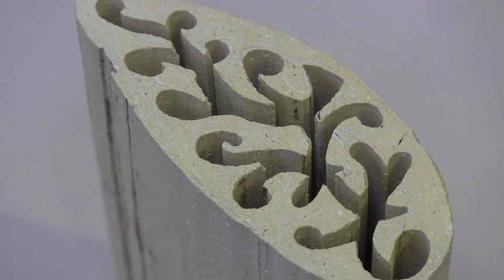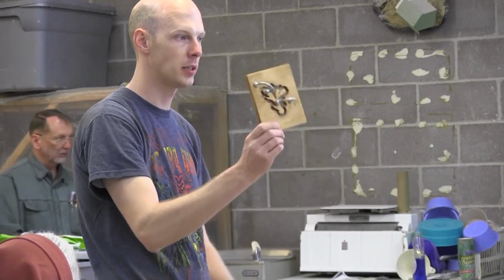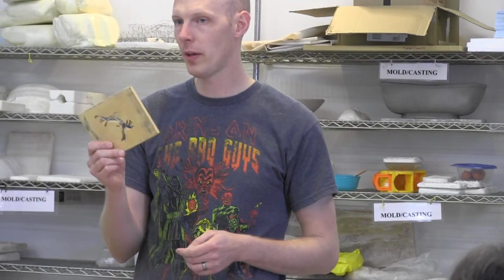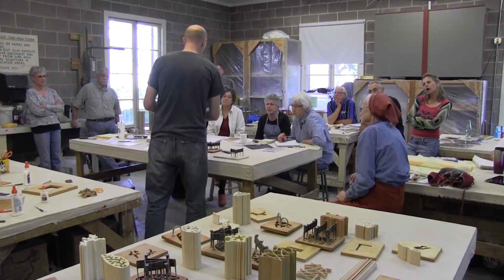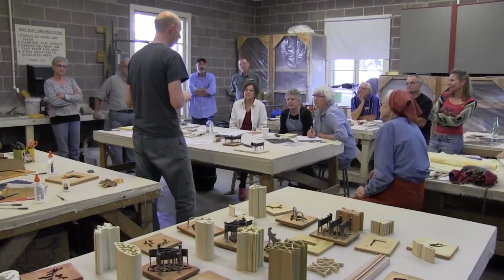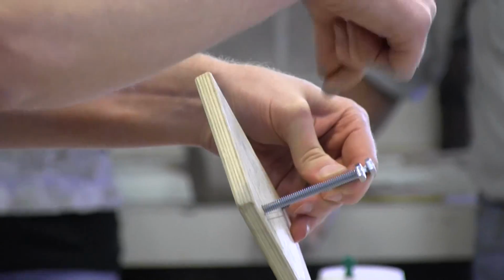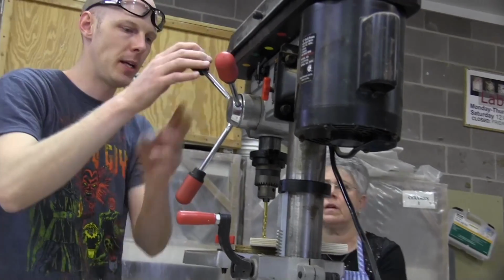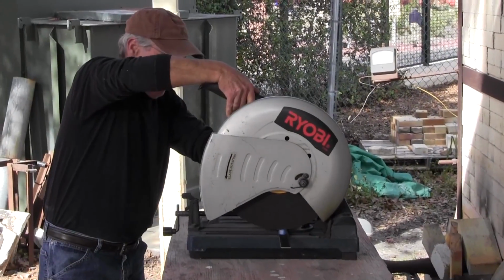Extruder workshop feb 2013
Clay extruder workshop at Southwest School of Art